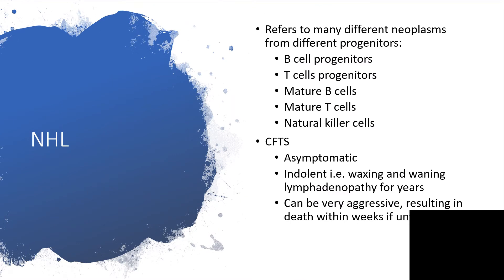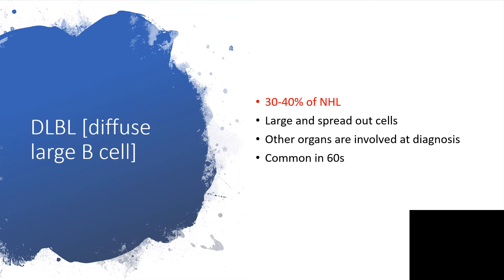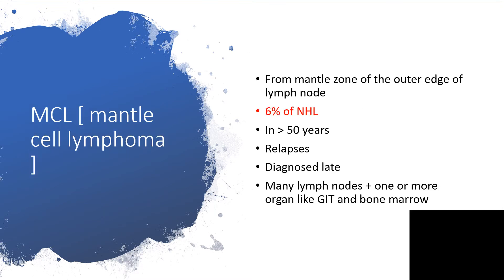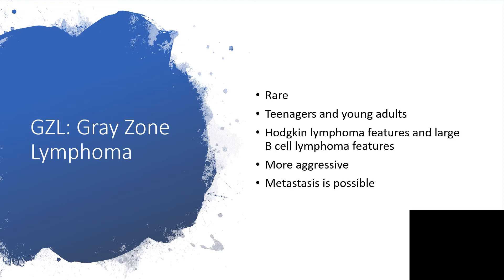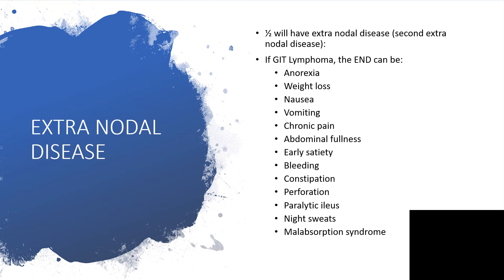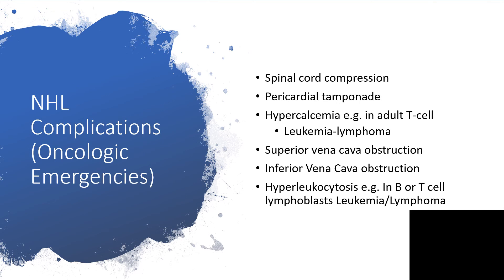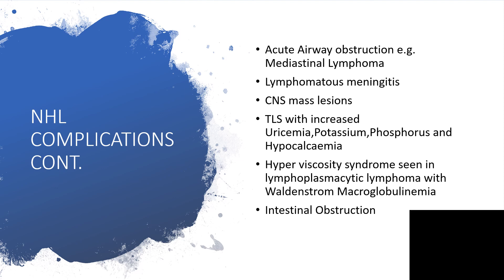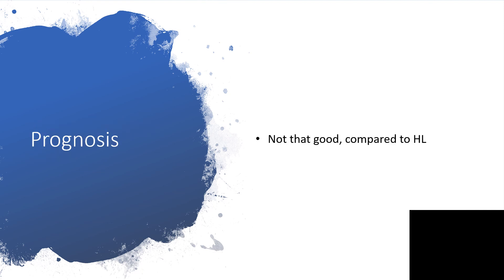NHL[ Non Hodgkin Lymphoma]TYPES,SYMPTOMS &COMPLICATIONS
Refers to many different neoplasms from different progenitors:
B cell progenitors
T cells progenitors
Mature B cells
Mature T cells
Natural killer cells

CFTS
Asymptomatic
Indolent i.e. waxing and waning lymphadenopathy for years
Can be very aggressive, resulting in death within weeks if untreated

Typical ones are:
A= Aggressive Lymphomas present with;
Rapidly growing mass
Systemic B symptoms e.g. fever, night sweats, weight loss
Lab=
 increased LDH, increased uric acid
Examples here=
Diffuse large B cell Lymphoma
Burkitt lymphoma
Precursor B and T lymphoblastic Lymphoma
Precursor B and T lymphoblastic Leukemia
Adult T cell leukemia-lymphoma
Other peripheral T cell lymphomas

BURKITT LYMPHOMA
Most aggressive
Children 5-10 years
Adults 30-50 years and in
 HIV positive
 EBV
Extra-lymphatic system positive
-E.g. Bowel, Ovaries, kidneys, CNS, Jaw[with dental anarchy] and Glandular tissue
Tx: intensive chemo and radio
= Indolent lymphomas
Insidiously growing
Slow growing;
lymphadenopathy only
Hepatomegaly
Splenomegaly
Cytopenia’s
Examples of lymphomas in this group include:
      * Follicular lymphoma
Chronic lymphocytic leukemia
Small lymphocytic lymphoma
Splenic marginal zone lymphoma
COMPLICATIONS:
Spinal cord compression
Pericardial tamponade
Hypercalcemia e.g. in adult T-cell
Leukemia-lymphoma
Superior vena cava obstruction
Inferior Vena Cava obstruction
Hyperleukocytosis e.g. In B or T cell lymphoblasts Leukemia/Lymphoma